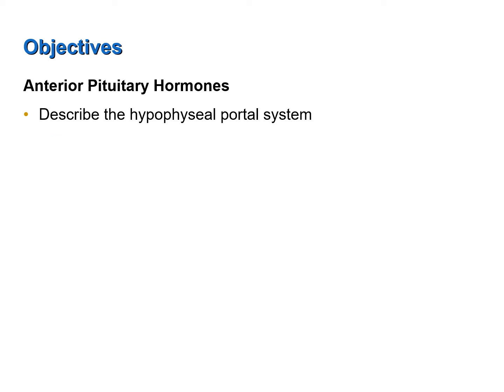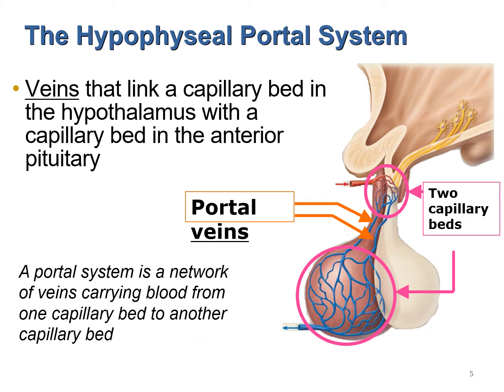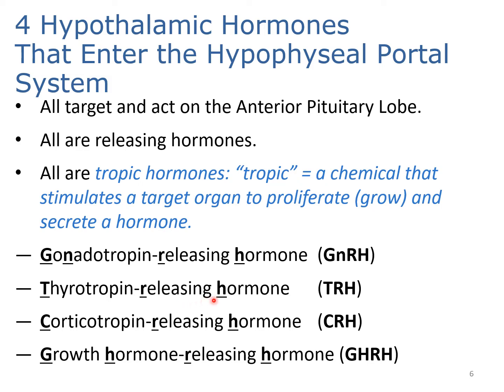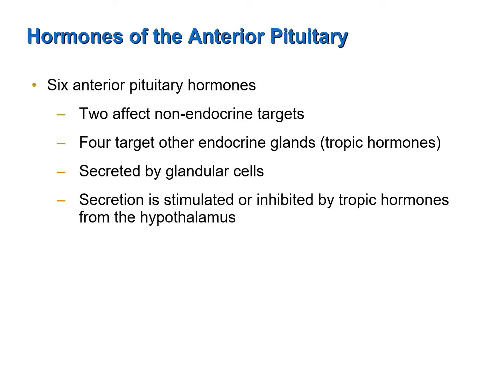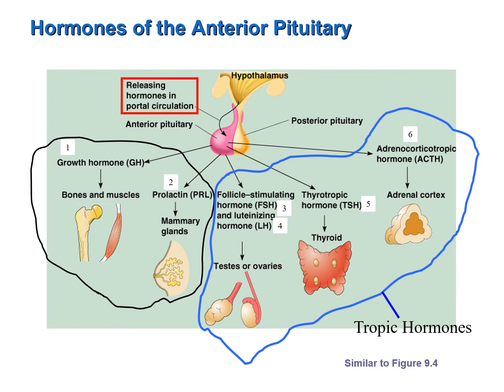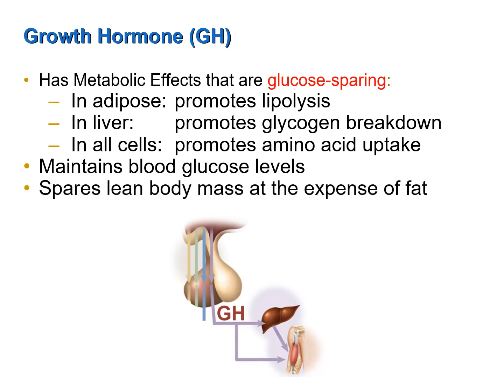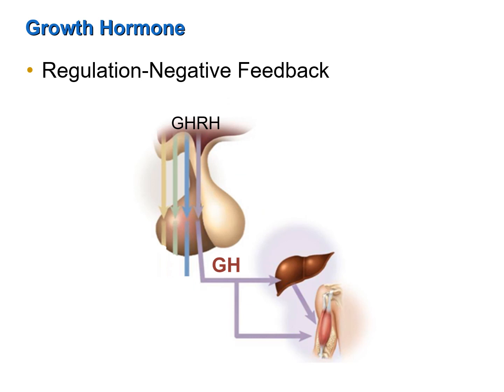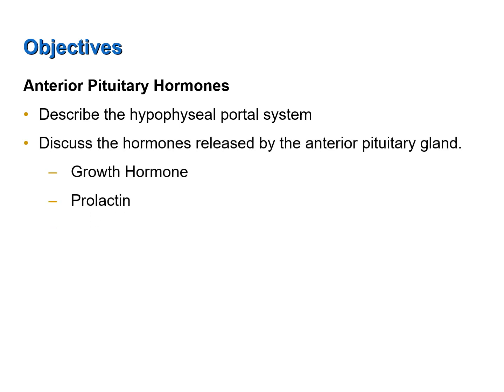Growth Hormone and Prolactin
This video was designed to discuss Growth Hormone and Prolactin.